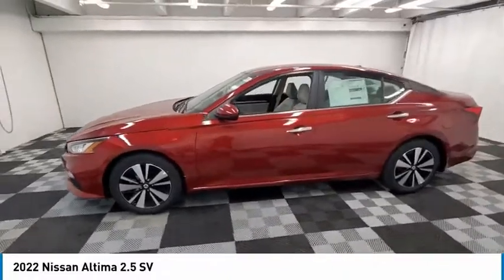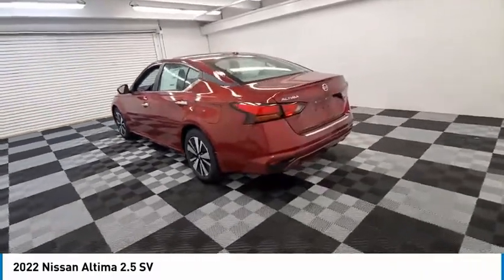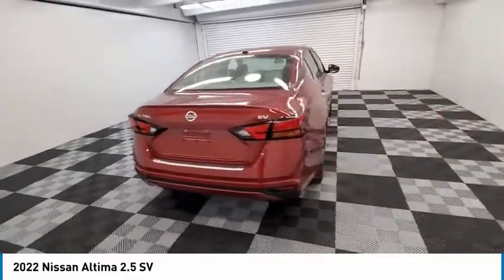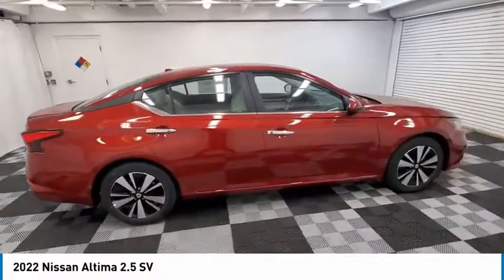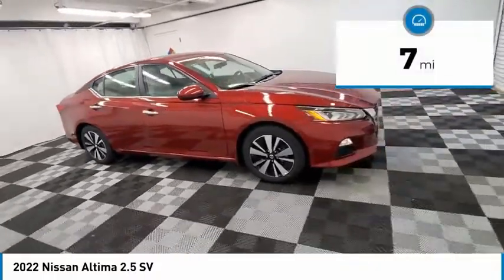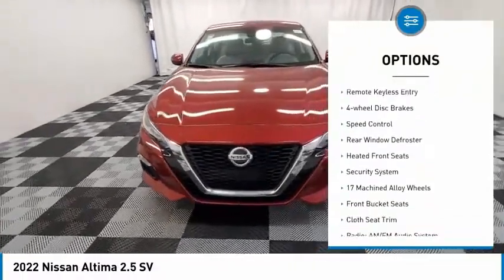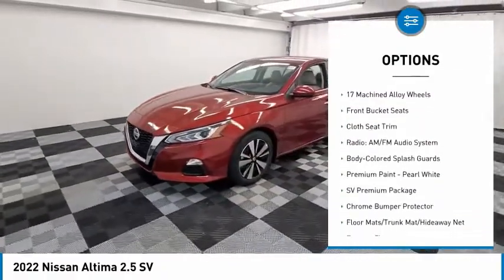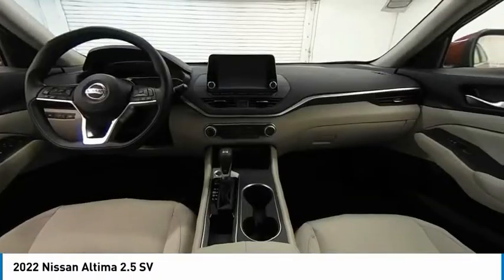2022 Nissan Altima near me coral springs pompano miami fl NN345219 NN345219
Scarlet Ember Tintcoat New 2022 Nissan Altima near me in Davie, Pompano, Fort Lauderdale, Miami FL at Coral Springs Automall

9300 W Atlantic Blvd.

9400 W Atlantic Blvd.

Coral Springs Auto Mall is pleased to offer this Beautiful 2022 Nissan Altima. This 2.5 SV Altima is beautifully finished in Scarlet Ember Tintcoat and complimented by light gray Cloth and this exceptional vehicle comes well equipped with CVT with Xtronic and gives you an amazing driving experience along with impressive Fuel efficiency rating. 2022 Nissan Altima 2.5 SV 2.5L 4-Cylinder DOHC 16V CVT with Xtronic FWDbrbr27/37 City/Highway MPGbrbrbrDealer Discount of $592 off MSRPbrbrCoral Springs Auto Mall is a family owned dealership that has served the South Florida community with quality new and used cars since 1985. During this time weve had the chance to grow and learn with our community and sharpen the skills of our staff to provide better customer service while saving you money. The sales, service, and finance specialists are more than knowledgeable and eager to provide you with top notch car buying experience. Coral Springs Auto Mall wants to set the bar a bit higher when it comes to taking care of our customers and their new, used, or certified pre-owned .